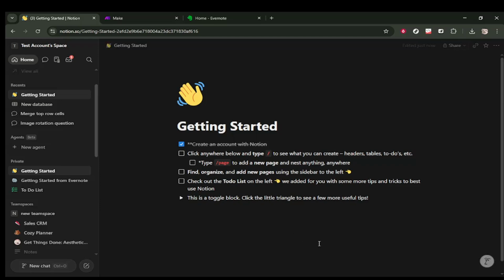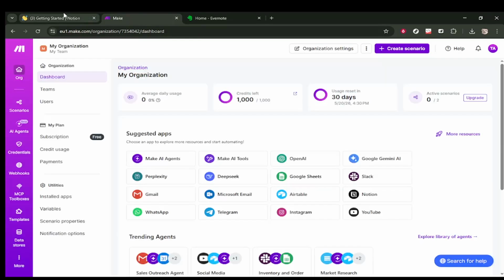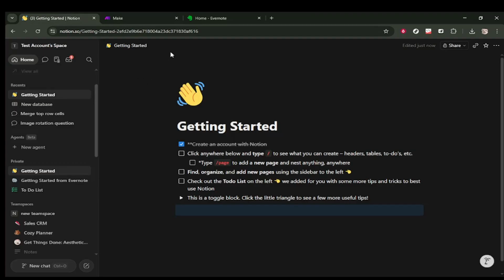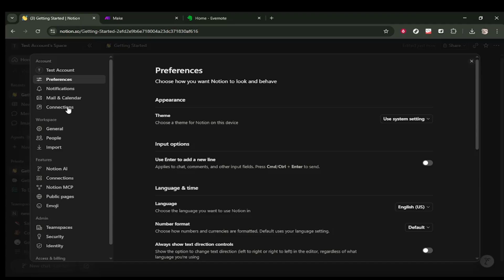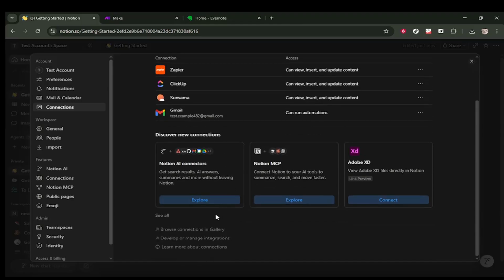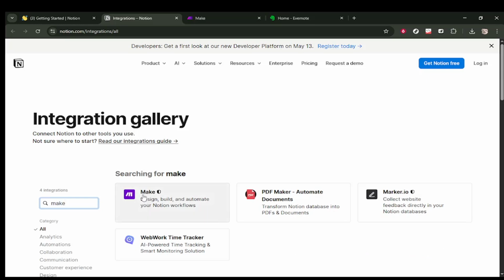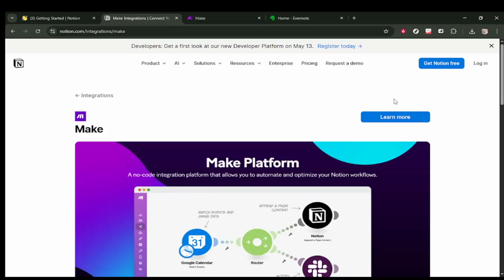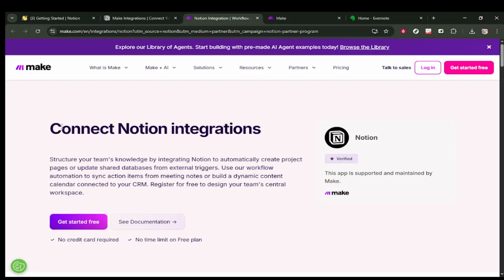How To Integrate Make com With Notion [2026 Guide]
In today's video we cover: How To Integrate Make com With Notion, Connect Make.com To Notion, Notion Make.com Integration, Notion Automation Tutorial, Make.com Notion API, Make.com, Notion, Workflow Automation, Productivity Tools, Notion Database Sync, Data Mapping, Notion API, Business Automation, Integromat Notion, Notion Workspace Optimization

-Google Drive
-Google Meets
-Google Sheets
-Google Chrome
-Google Forms
-Google Gmail